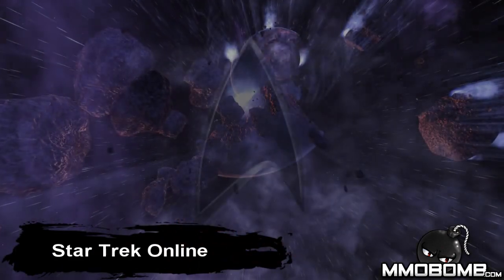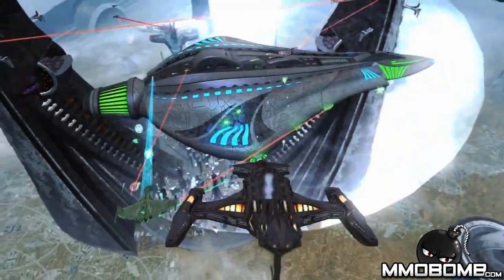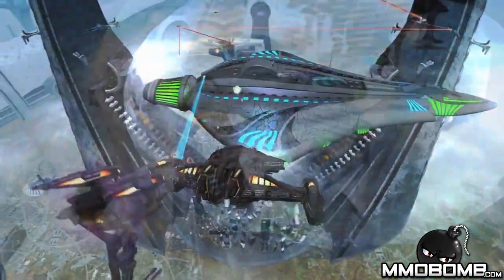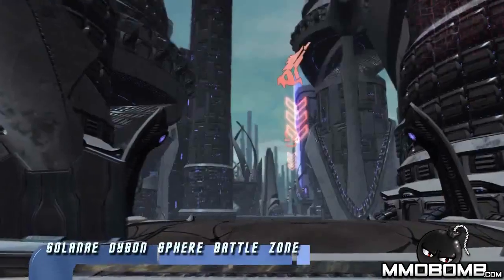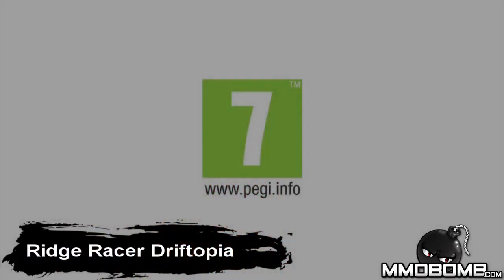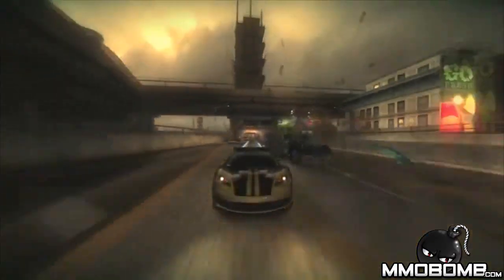Free To Play Weekly - War Thunder Ground Forces, Trove, Planetside 2 (ep.106)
Trion announces their new Voxel based game Trove, War Thunder gets a Closed Beta date for its upcoming Tank Expansion, Dungeonland goes free-to-playish, and a Planetside 2 optimization patch does wonders for player's FPS.. These stories and more on this week's episode of the F2P Weekly!

Free to Play Weekly with Natsumii is your weekly web show about free to play multiplayer online games from MMOBomb.com.

FAQ:
What are the name of the games in the intro?
End of Nations, Raiderz, Black Prophecy, APB Reloaded, Firefall and Vindictus